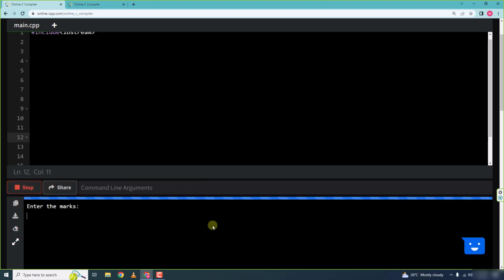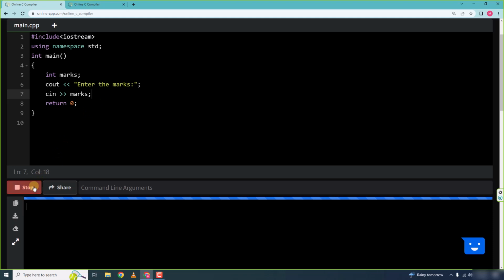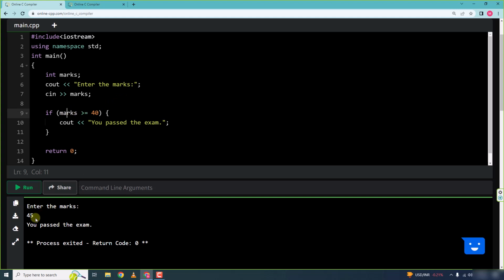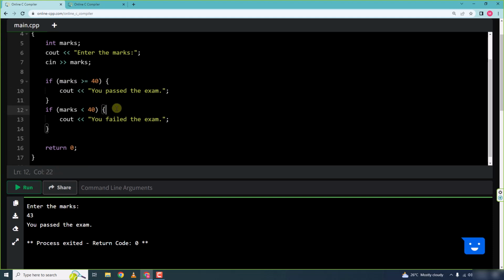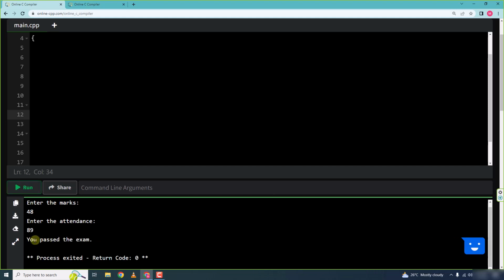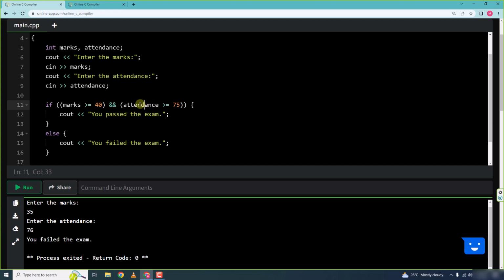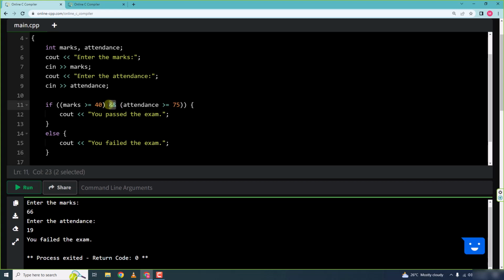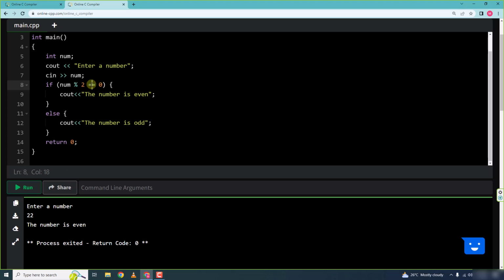C++ Tutorial for Beginners - 06 - If... Else...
Hello everyone,

In this video, we will learn about if-else statements in C++ language.